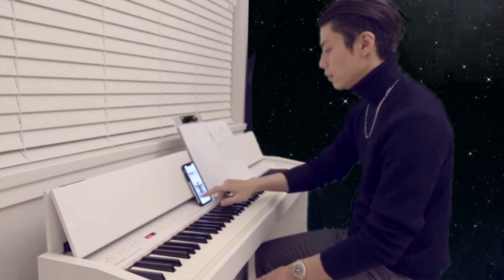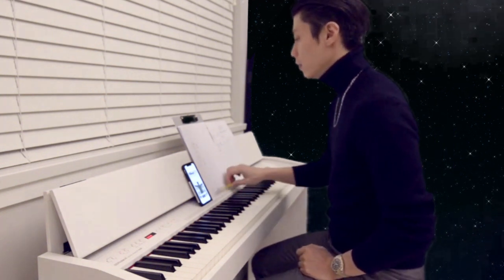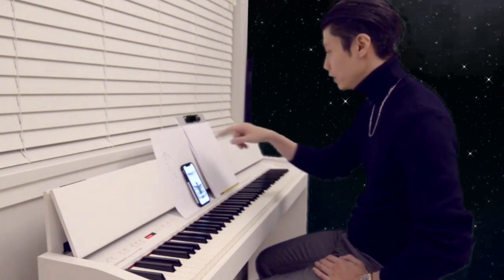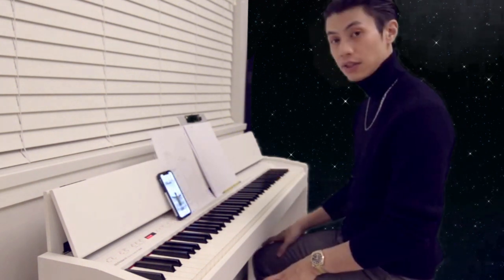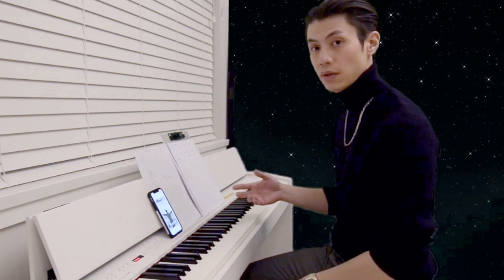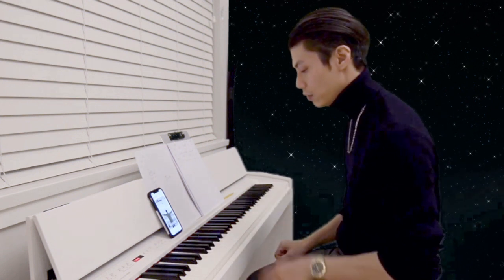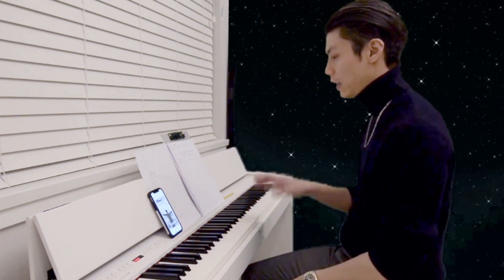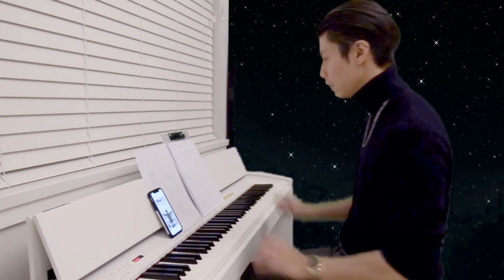BTS JIMIN 지민 - 약속 [Promise] Piano Tutorial